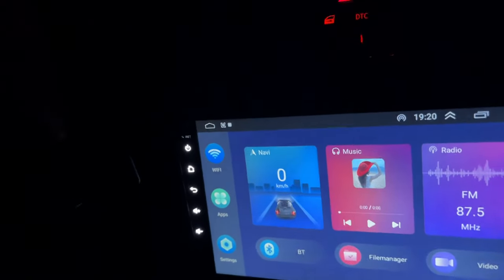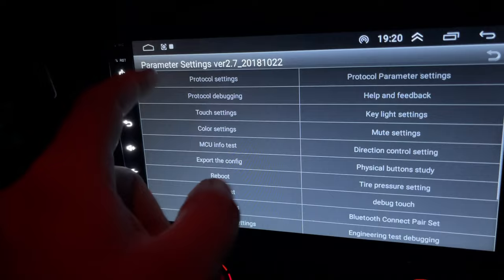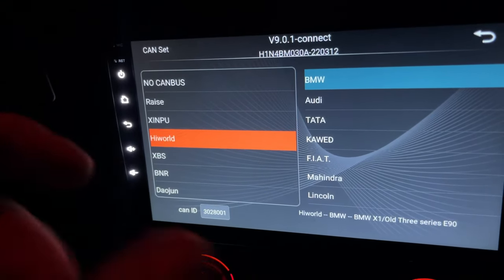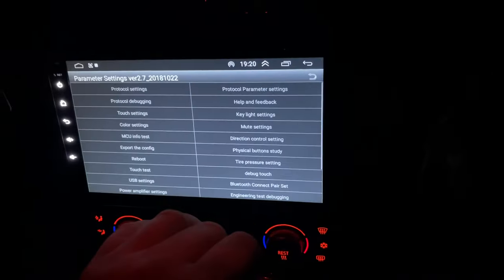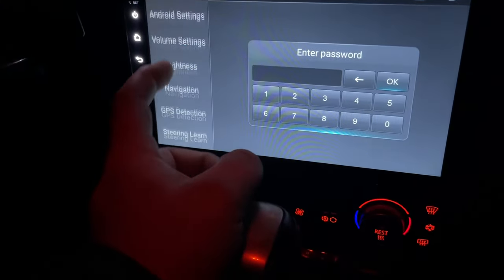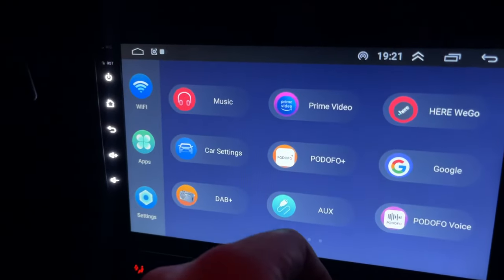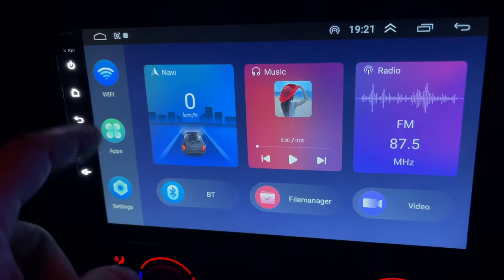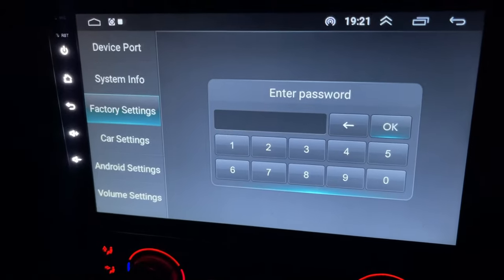Android Canbus steering wheel control update